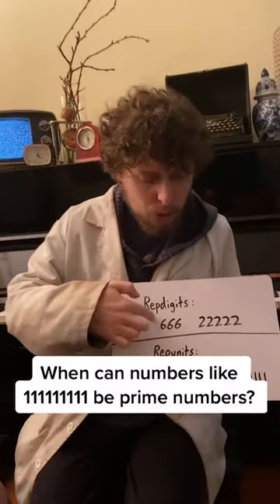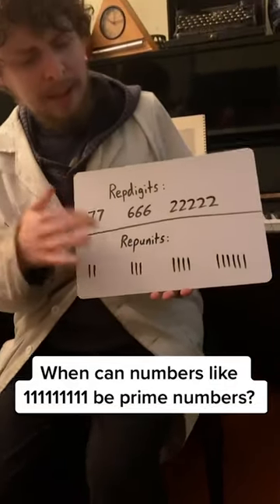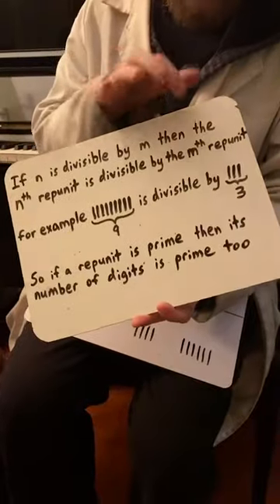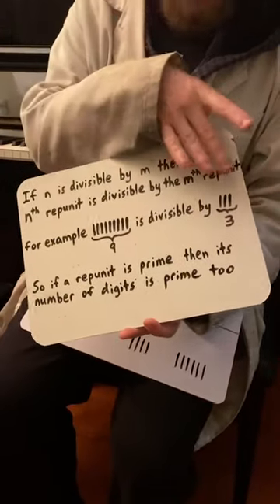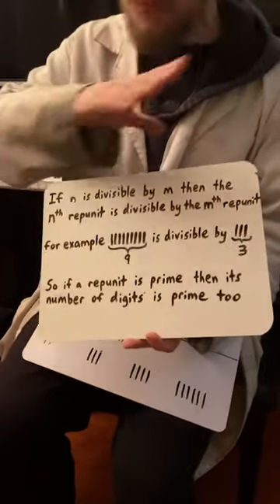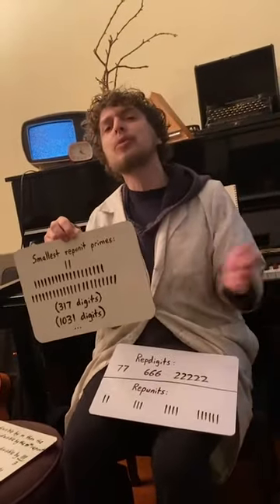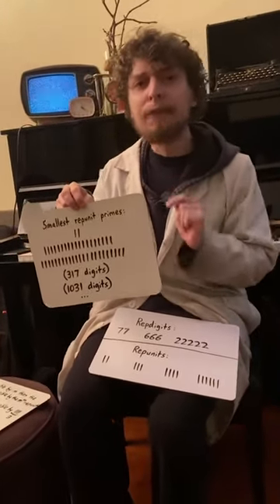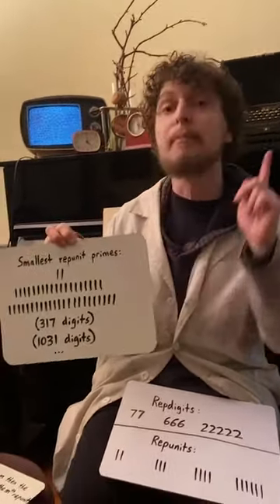Prime Numbers Made of Just the Digit 1...